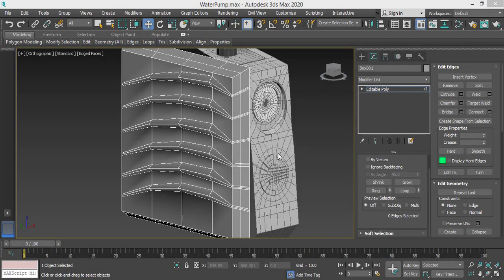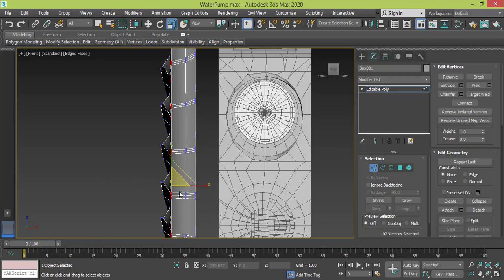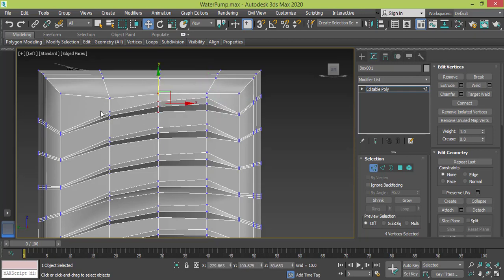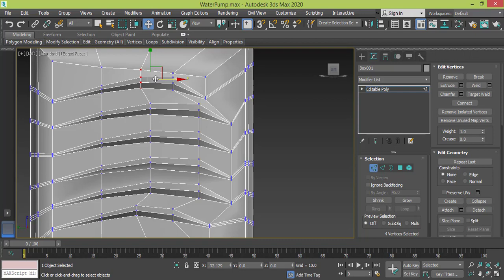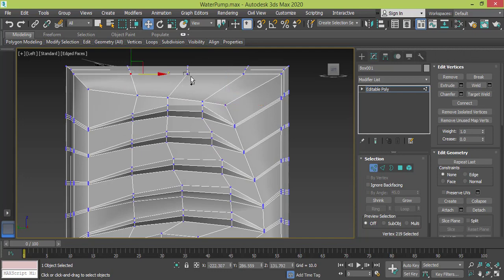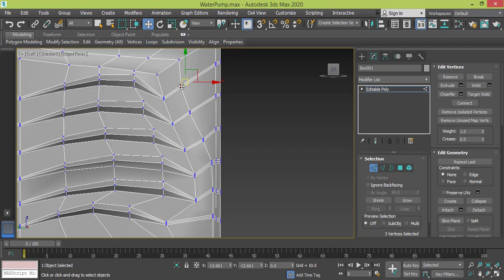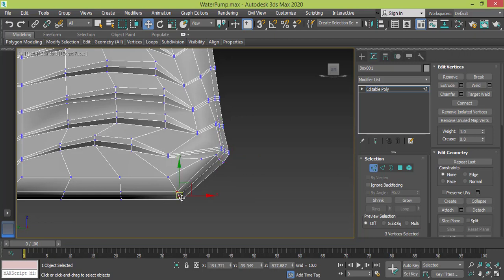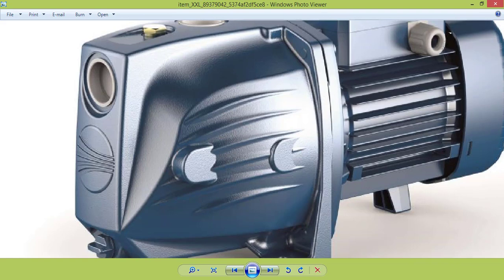Mechanical Modeling - Modeling Water Pump in 3Ds Max - Lesson twenty one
Other Courses
3Ds Max Modeling Basic Skills